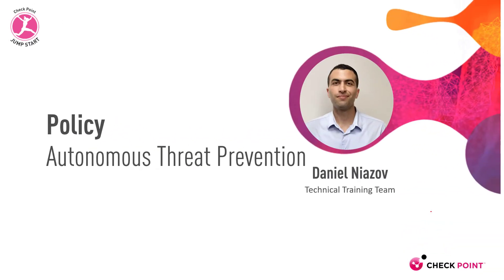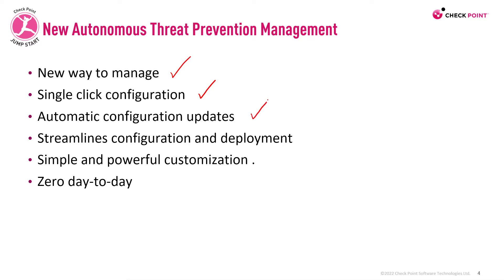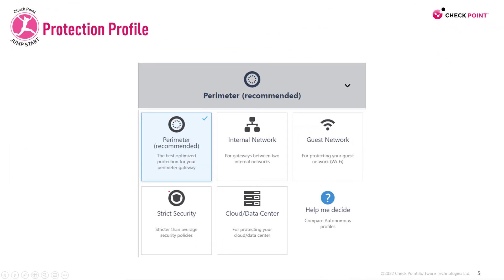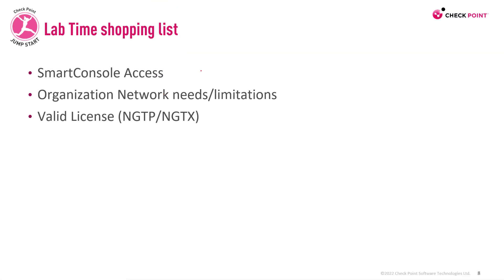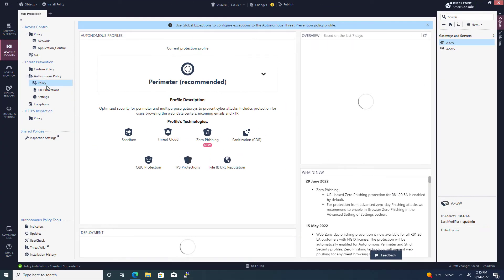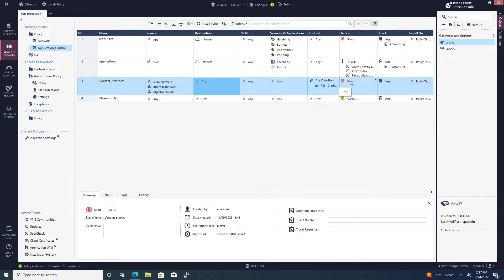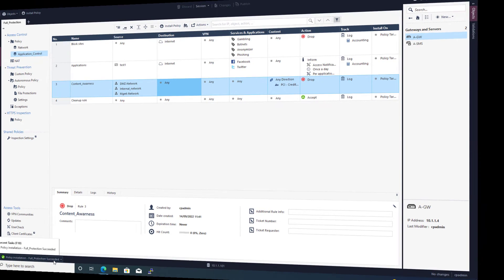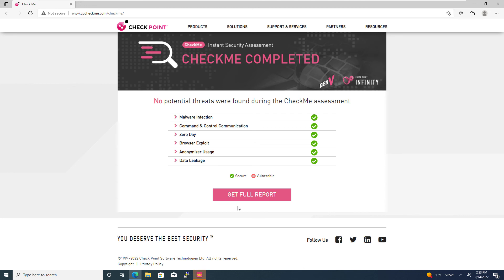Check Point Jump Start: Quantum Management – 10- Enable Autonomous Threat Prevention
Check Point's Quantum is the best Threat Prevention solution on the Market! It offers uncompromising Security, consistently preventing both known and unknown Zero-day attacks.
This course includes these modules:
1. Intro
2. Installing Gaia
3. Running the First Time Wizard.
4. Installing SmartConsole
5. Establish SIC
6. Create & installing Policy
7. Enable application control blade
8. Enable IDA blade
9. Enable HTTPS Inspection
10. Enable Autonomous Threat Prevention
11. Adding License
12. CPUSE SmartConsole
13. Gathering cpinfo